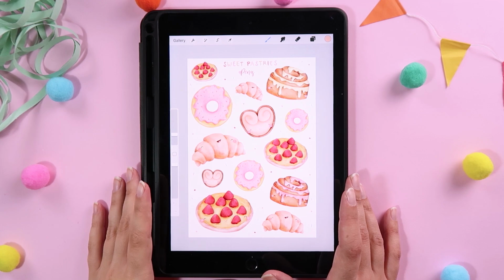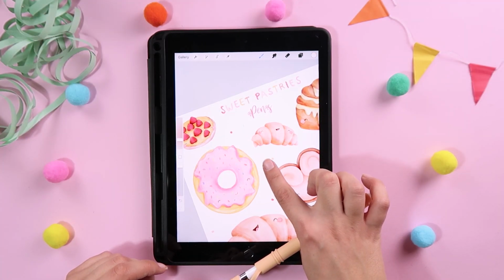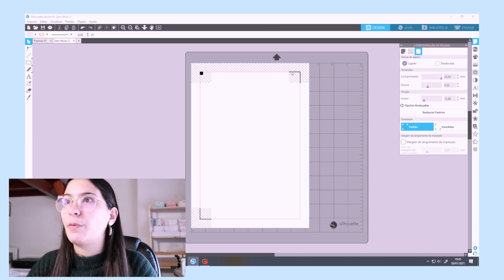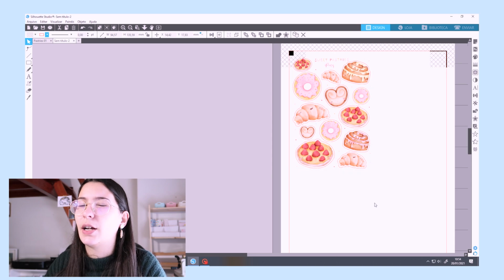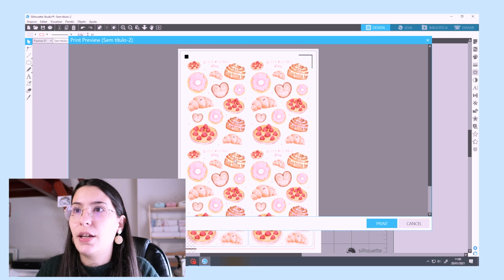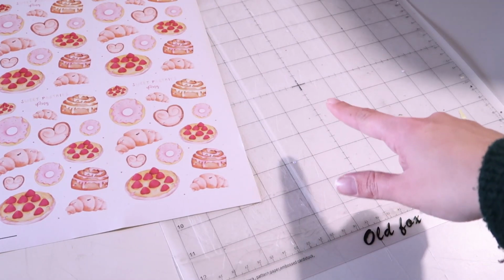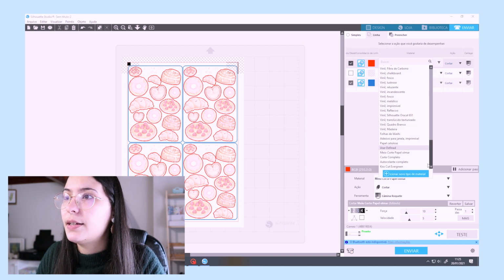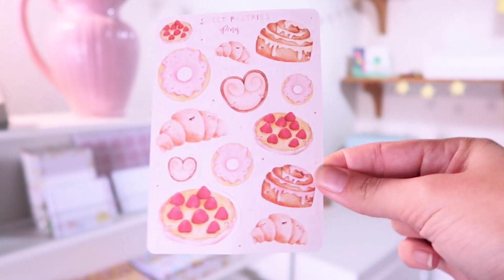HOW TO MAKE STICKERS! / With Silhouette and Procreate / Doing sticker sheets at home | DIY STICKERS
This one has been a highly requested one from you! I tried to explain everything as detailed as I could, I hope it's helpful for you :) If you have any questions, leave them in the comments and I'll do my best to answer them!

Matte Vinyl Sticker Paper
Sticker Paper
Silhouette Cameo (mine is the Cameo 1, it's not for sale anymore. I bought it second hand)

9906686 EC - Santa Catarina CLD
2500-787 Santa Catarina CLD